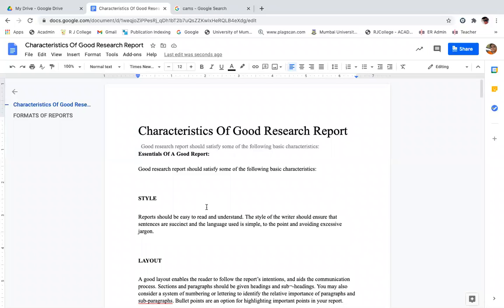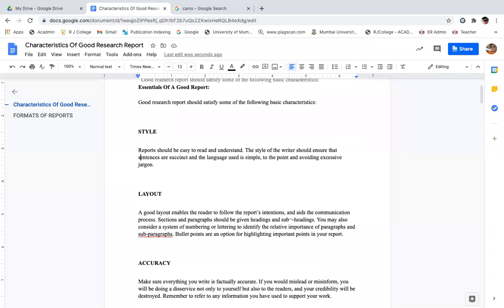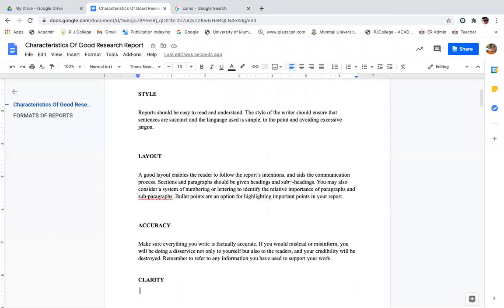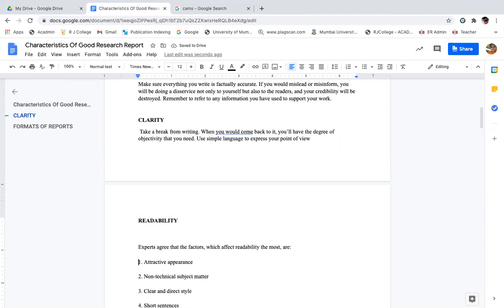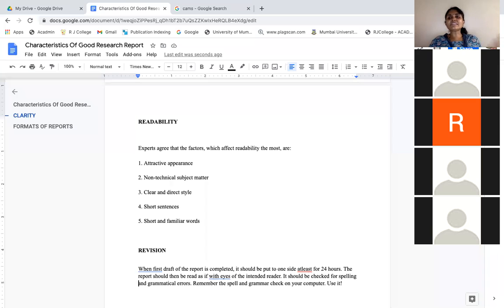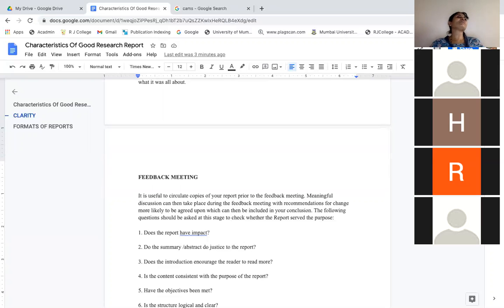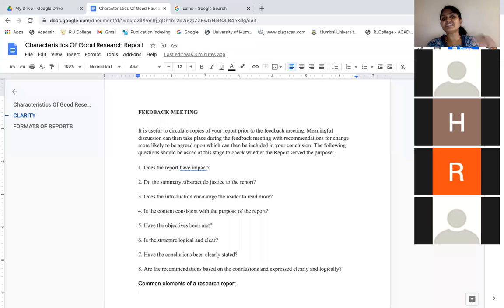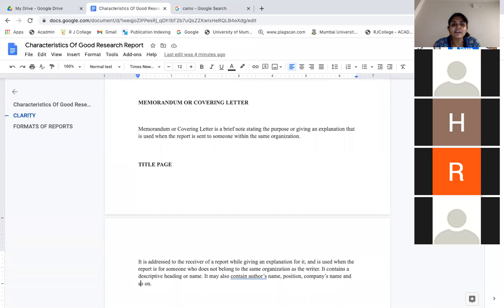research report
tybbi